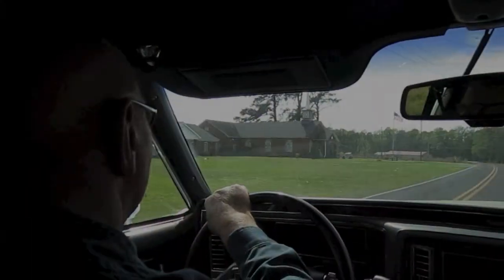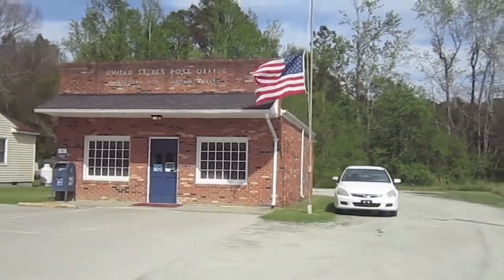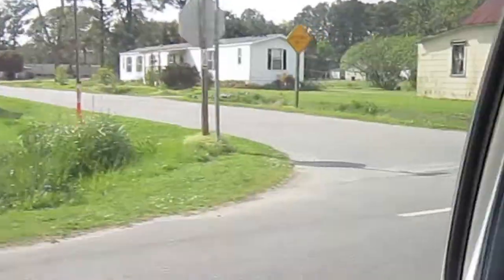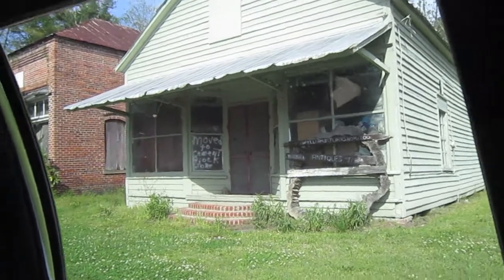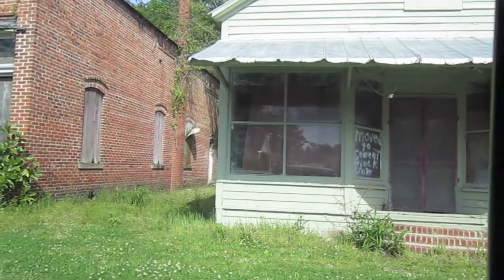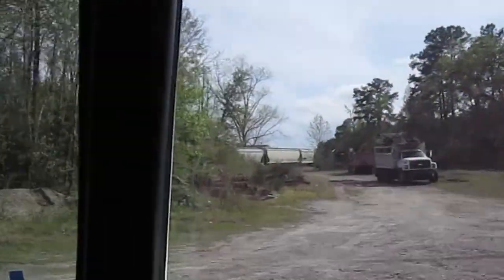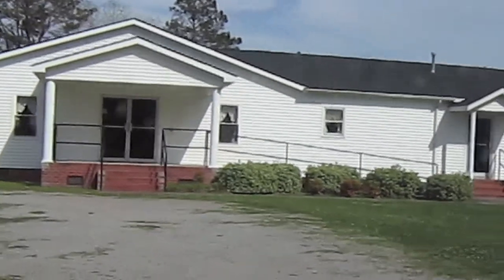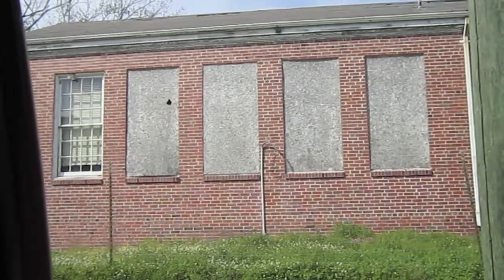Life on the Pamlico 2013: Robert & Annie Price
Read more of Robert & Annie's story in the 2013 Edition of Life on the Pamlico.